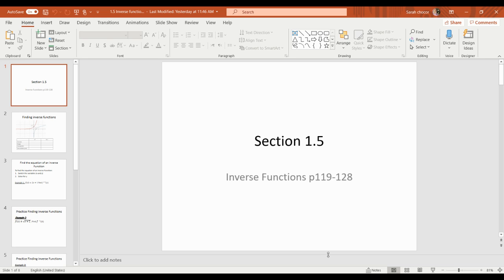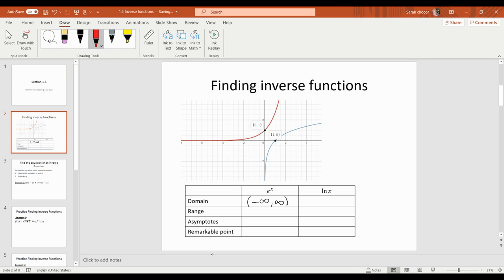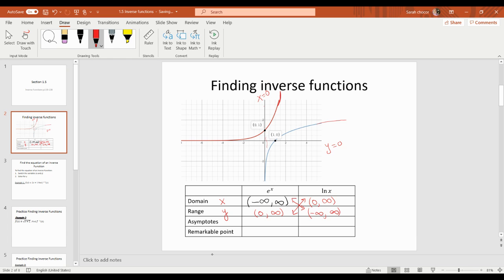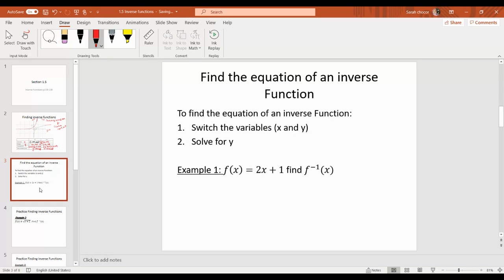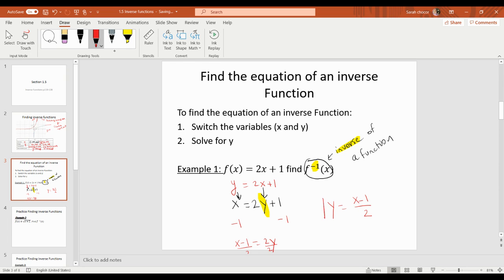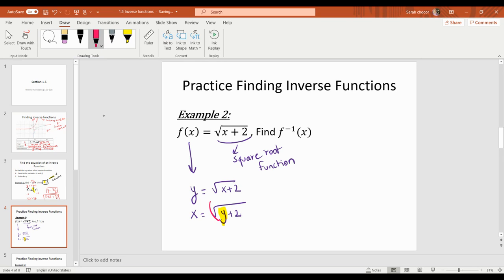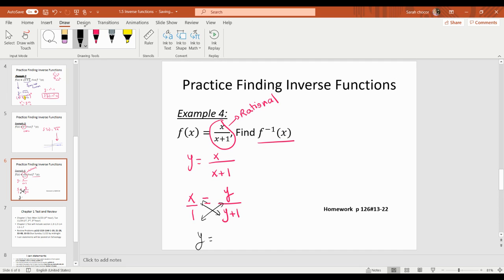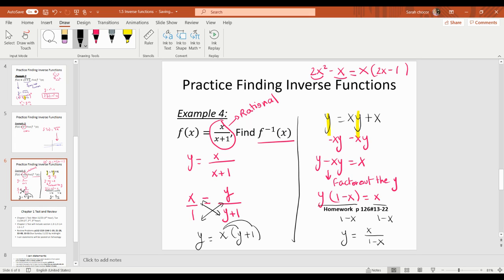1.5 Finding Inverse Functions